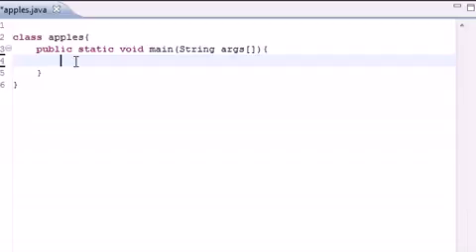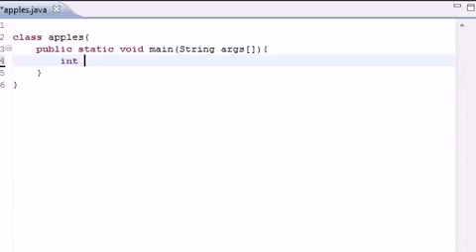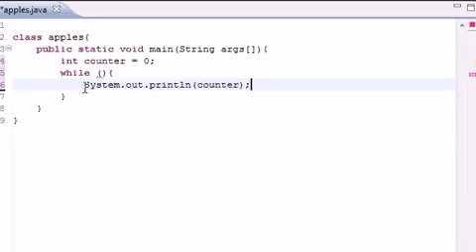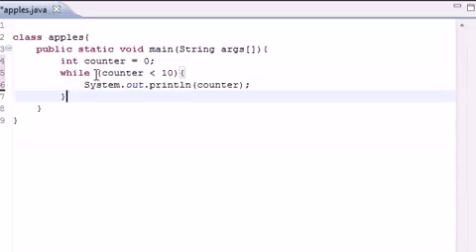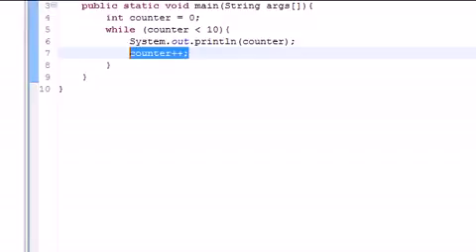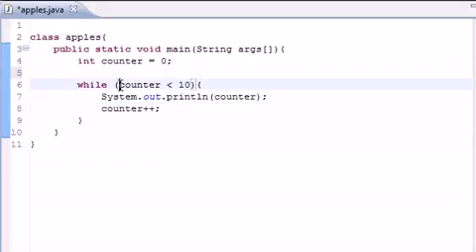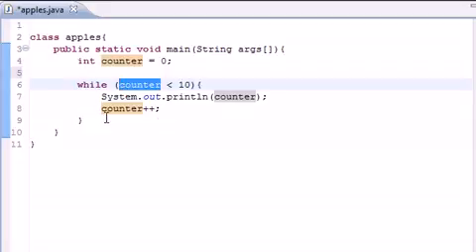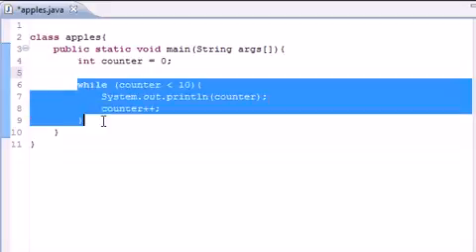Java Programming Tutorial 13